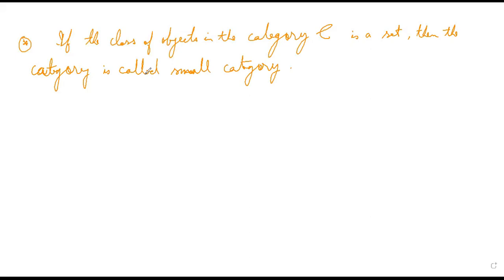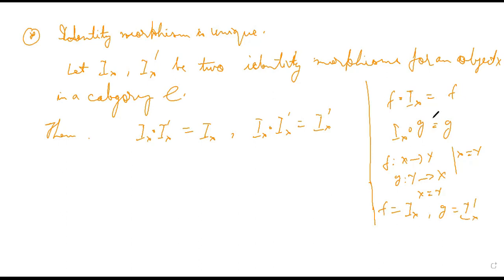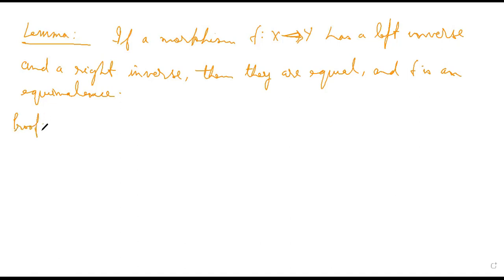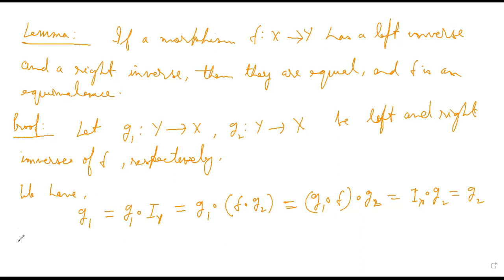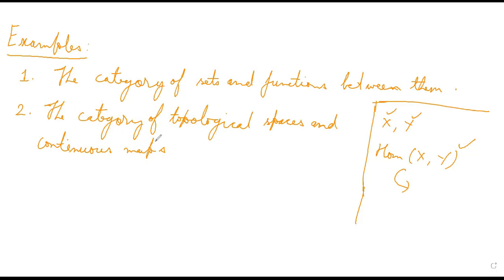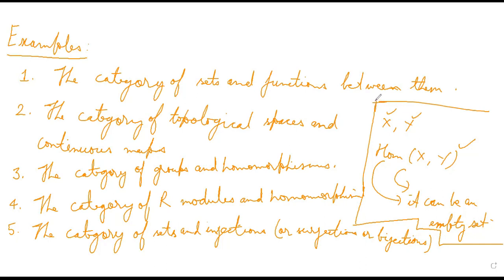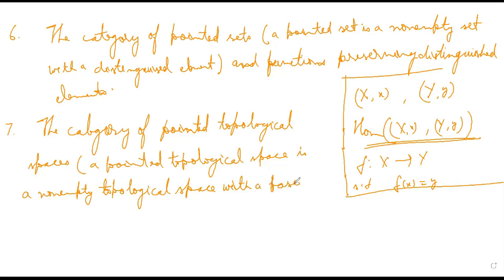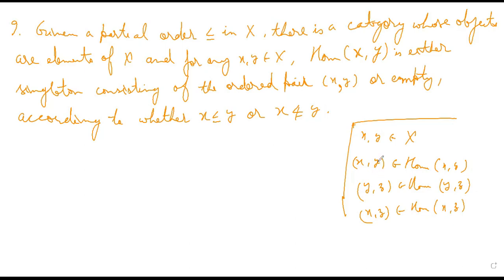Algebraic Topology Lecture 2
This is second lecture in a series of lectures on "An Introduction to Algebraic Topology".